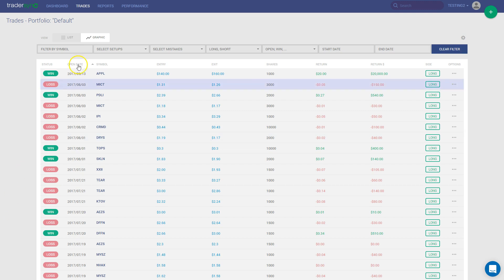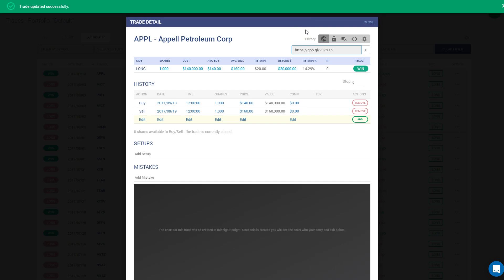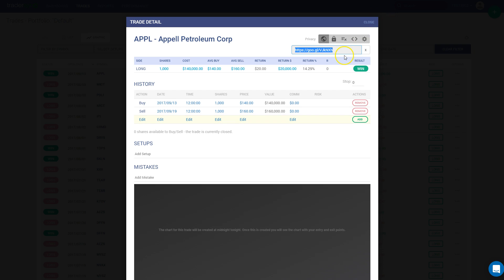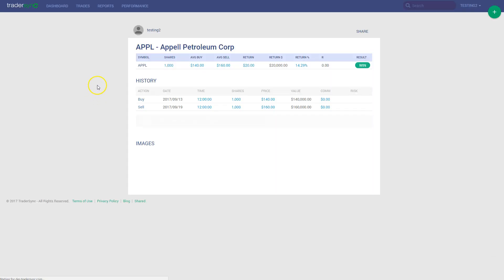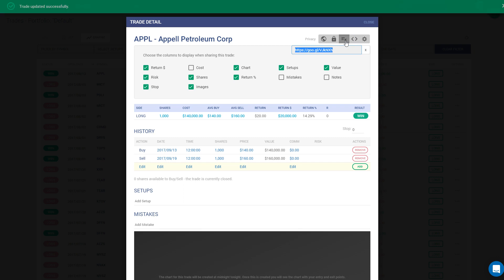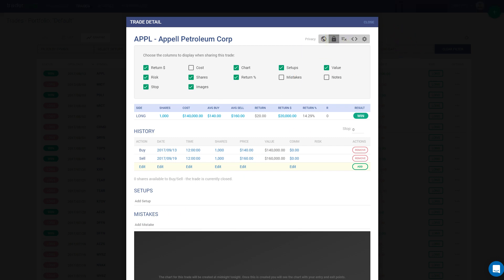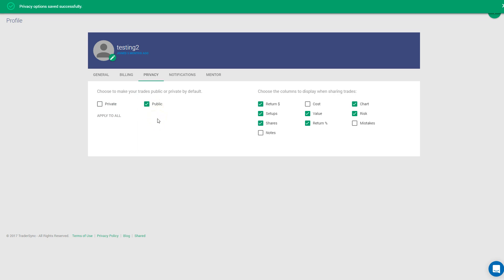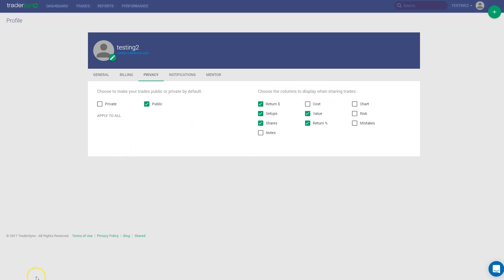How to Share Trades in TraderSync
You can now share your trades with your mentors and friends.